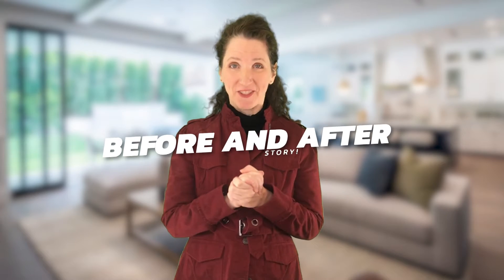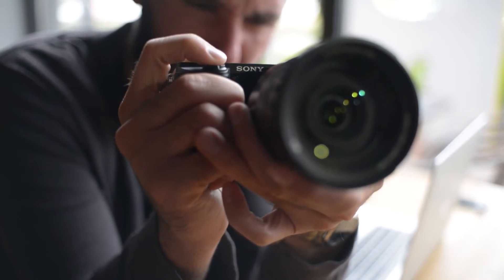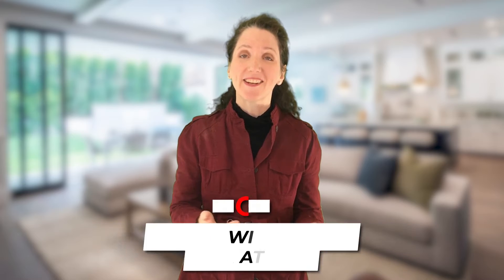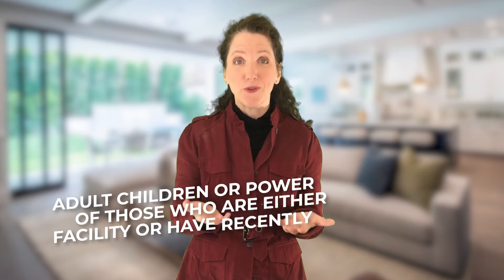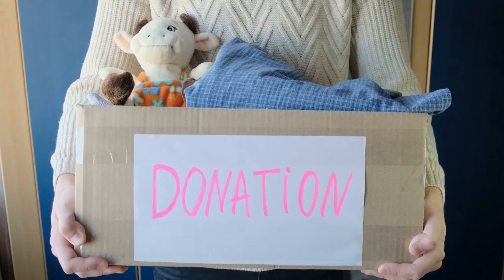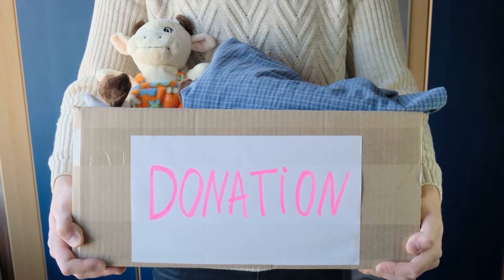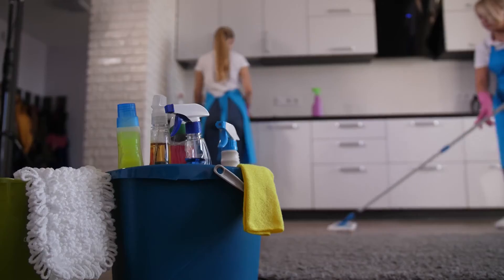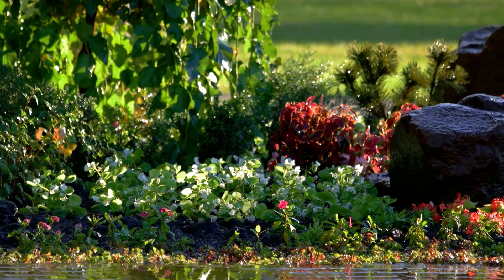Moving Right Along Program Intro - WWRG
Widmark Wright Realty Group
Moving Right Along program for those who need extra help with the selling process of their parents home or executor or Designated representative.
Where do you start? How can we help?